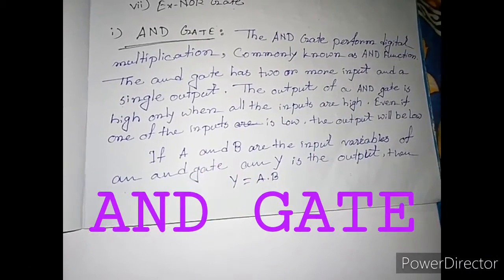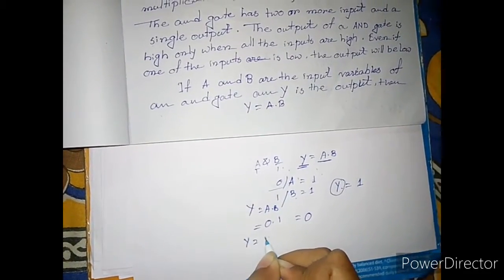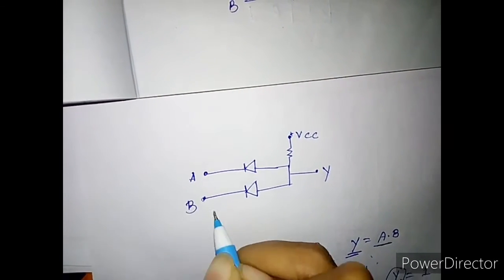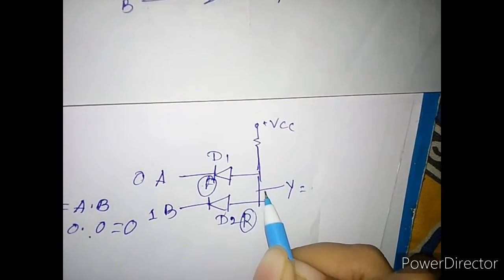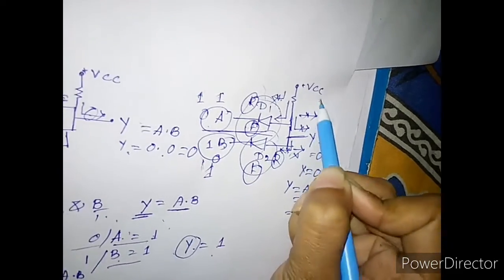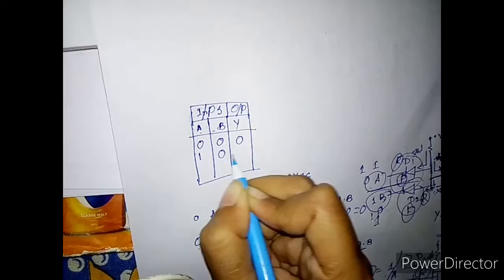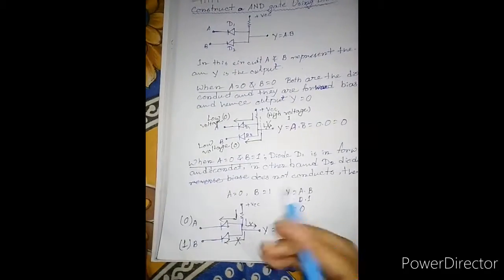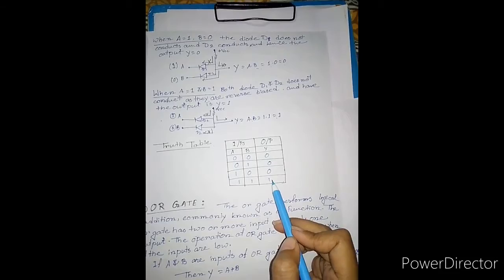Full Description of AND gate